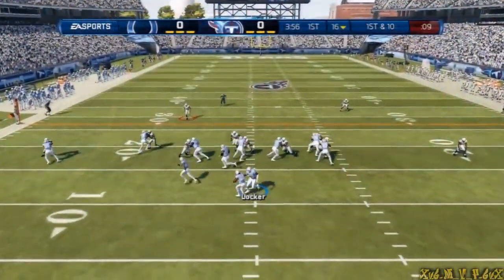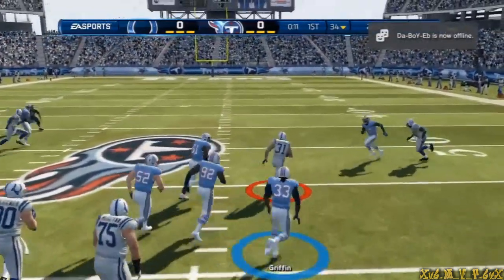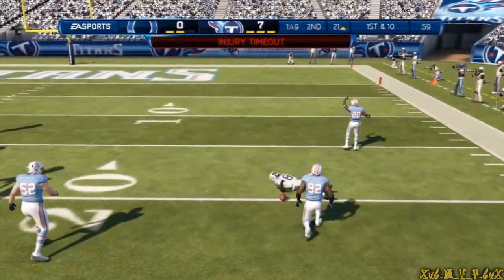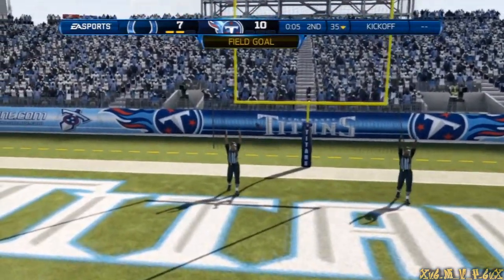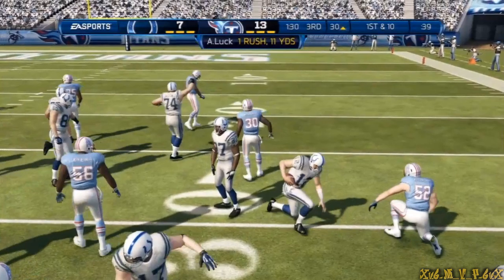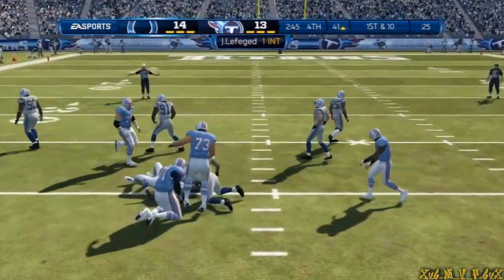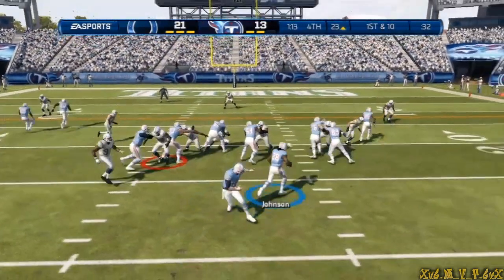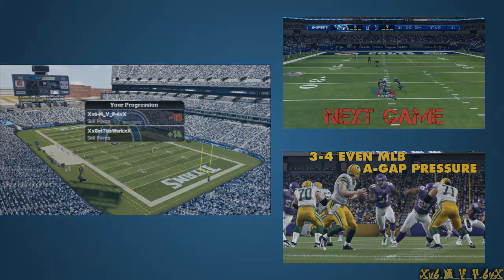Madden 13 | C4 PS3 Majors Season 18 (lock_down100 vs Xv6-M_V_P-6vX)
Sign up for COMPETE4EVER Leagues & Tournaments